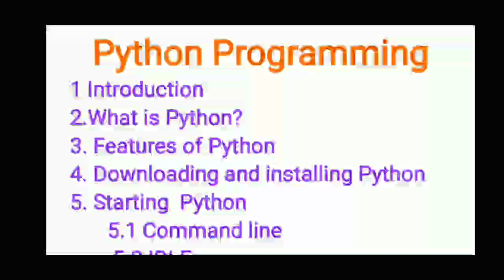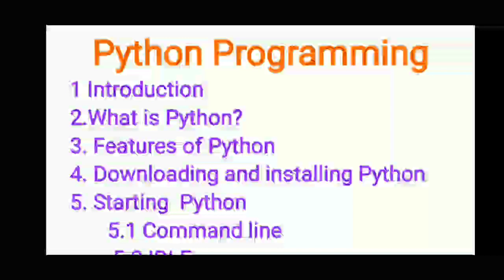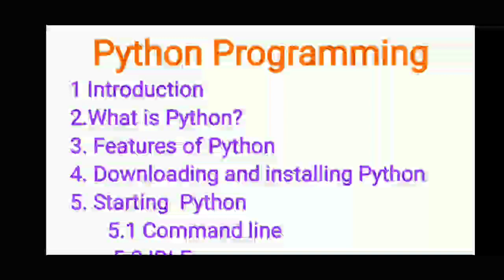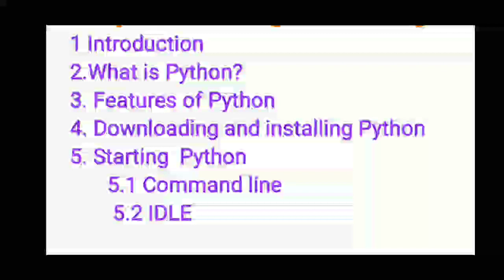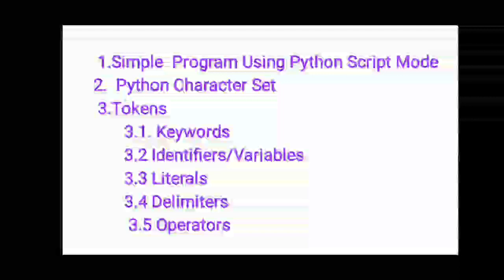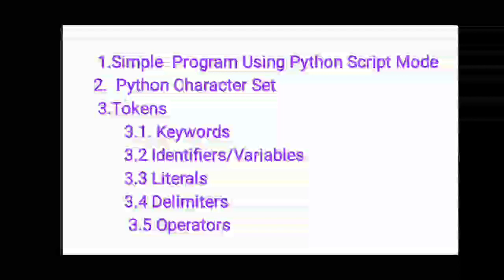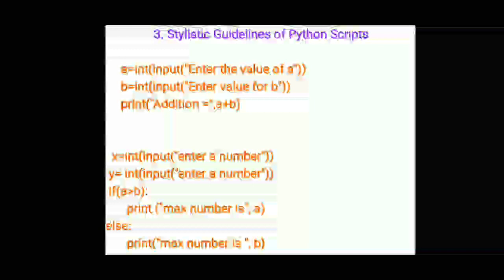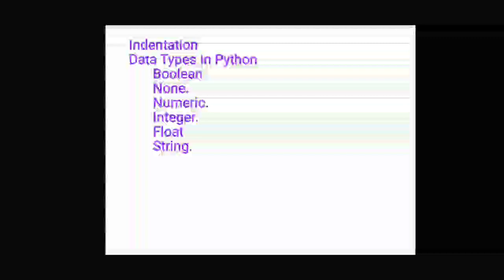CBSE XI IP Python Introduction